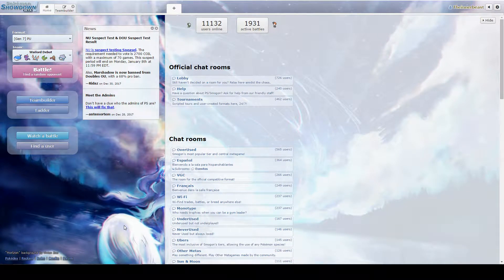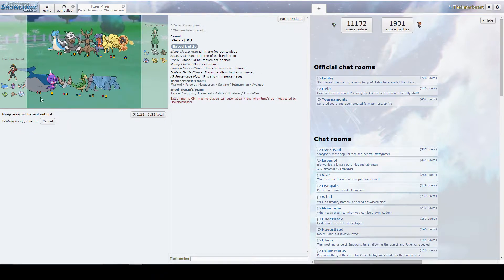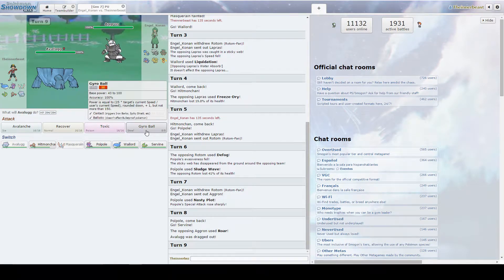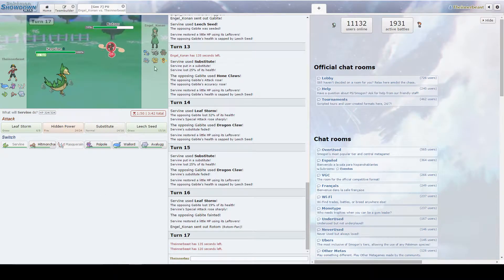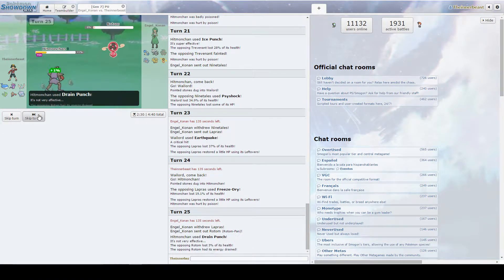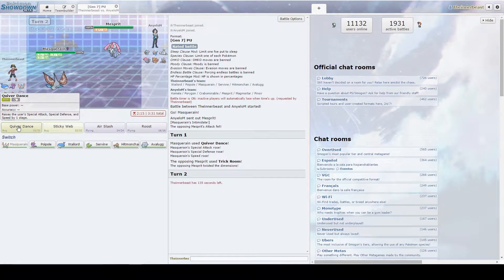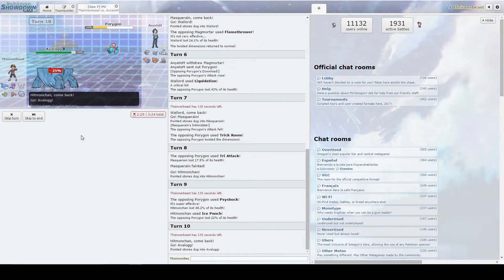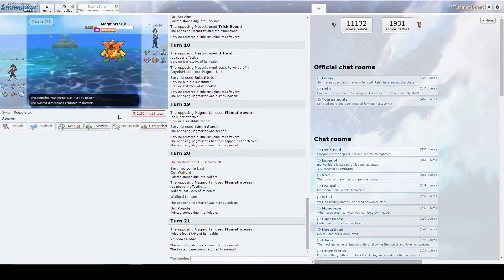Gotta Use 'Em All #3: Wailord - Pokemon Showdown Live Commentary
This is episode #3 of my series called "Gotta Use 'Em All" where I will use every single pokemon at least once and showcase its strengths. If you COMMENT a pokemon for me to use, I'll probably use it in my next episode.